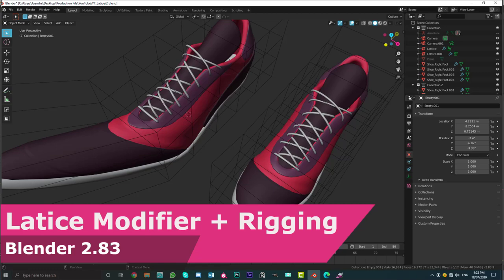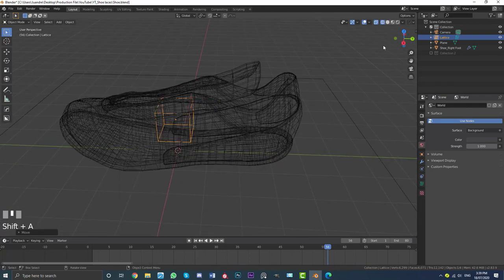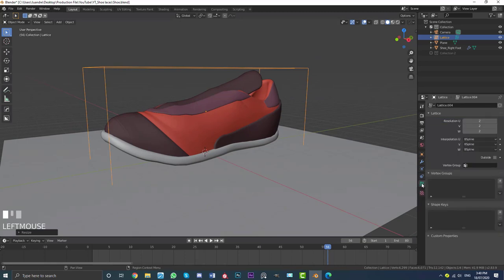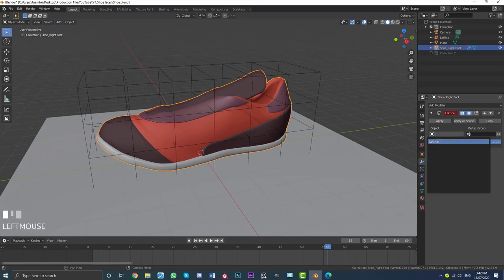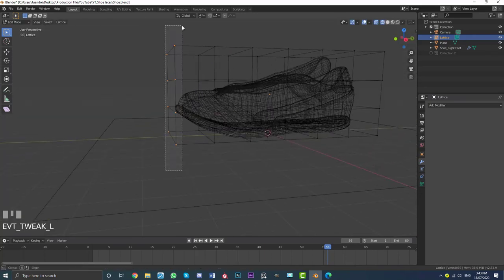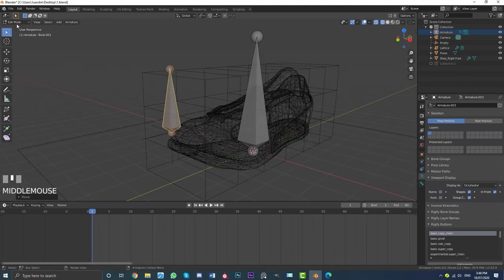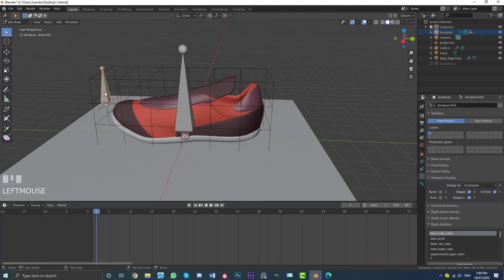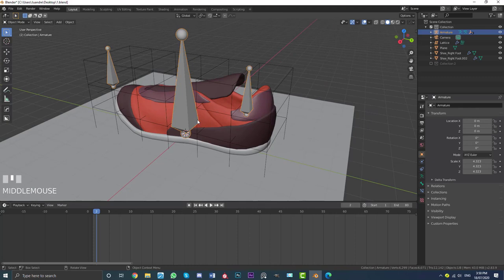Blender | Lattice Modifier For Beginners + Adding Rig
Learn how to use Blenders lattice modifier, and how to hook lattice points to a rig. this is a super useful thing to add to your workflow.